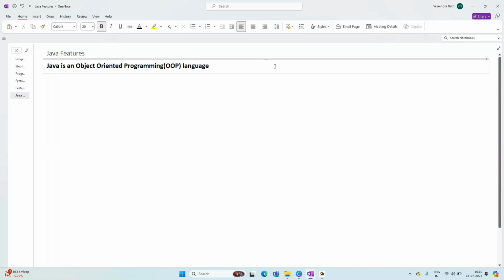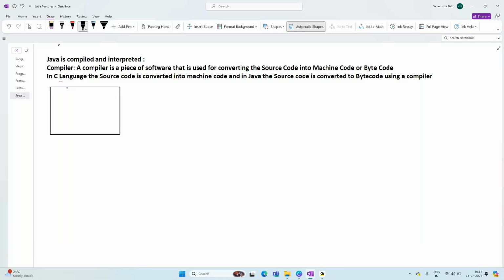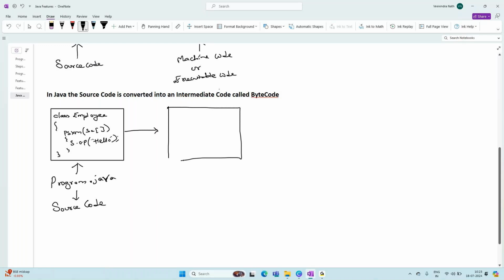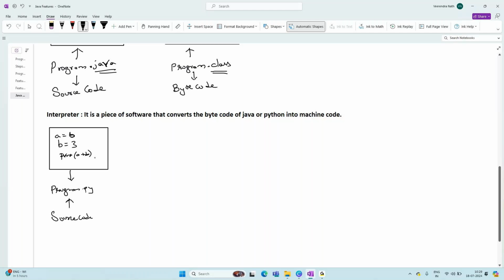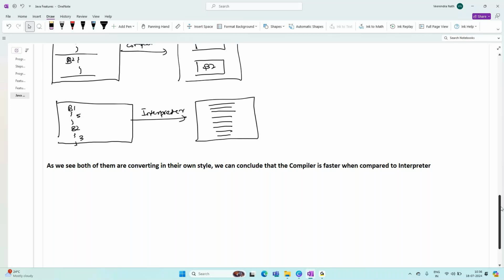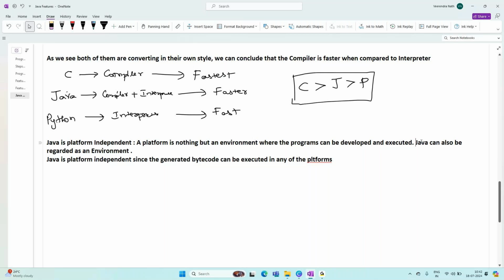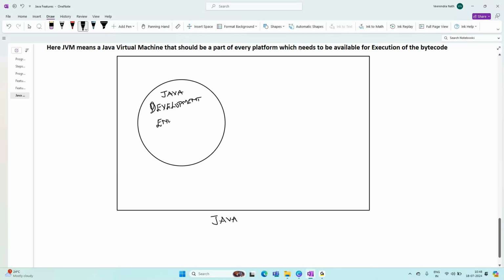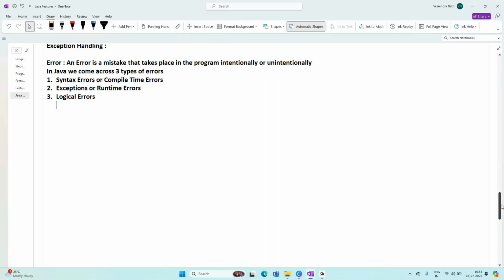Java Compiler and Interpreter